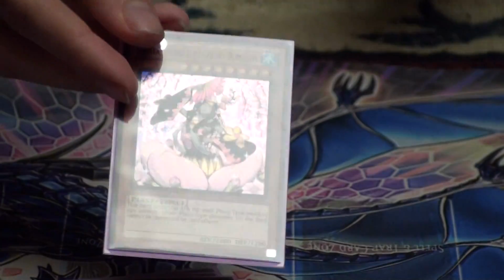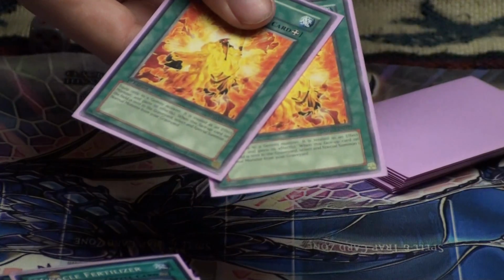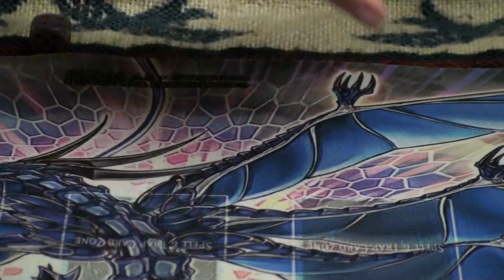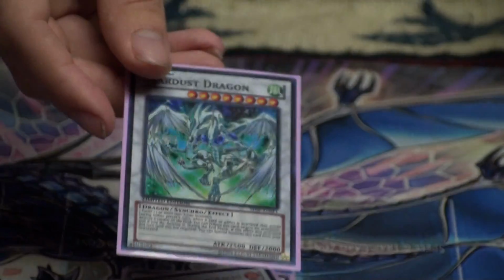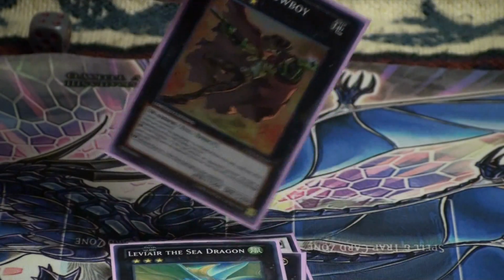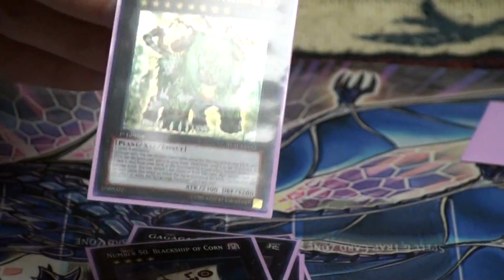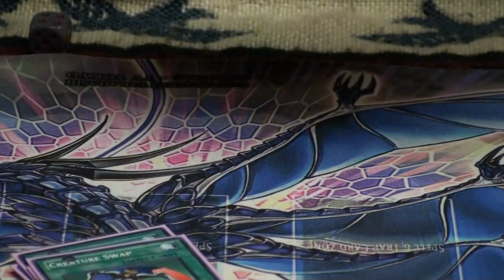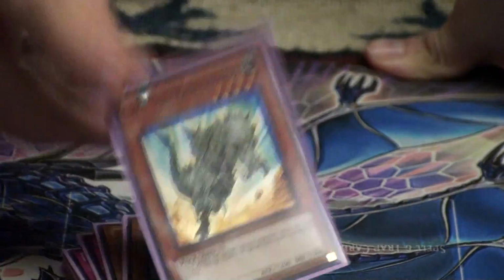Sylvan Jan 2014 format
Sylvan/ Giga plant deck profile for january format. Pre- Pirmal Orgins